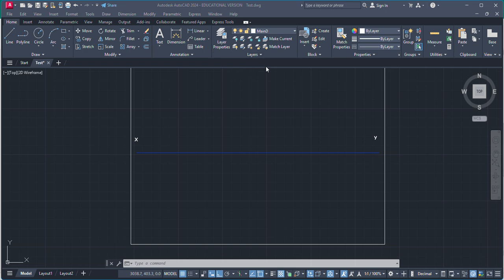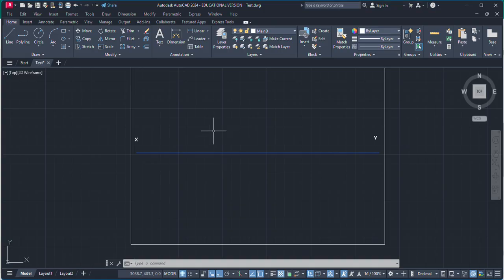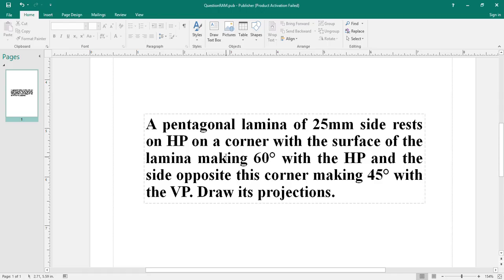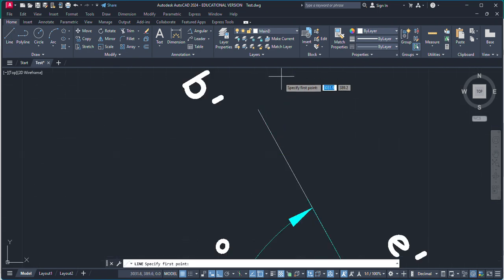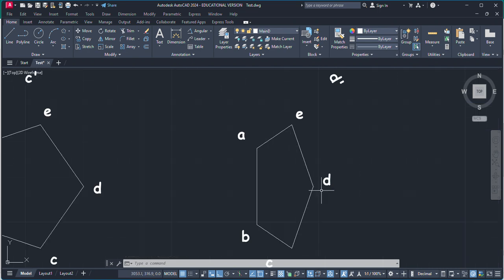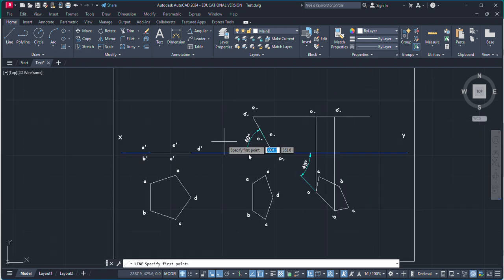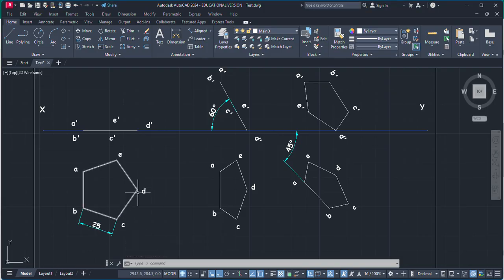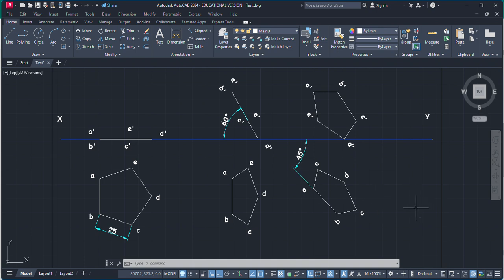Pentagonal Lamina Resting on a Side with Opposite Corner Touching VP | AutoCAD Tutorial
In this video, you’ll learn how to draw the projection of a pentagonal lamina resting on one of its sides while its opposite corner touches the Vertical Plane (VP) using AutoCAD. This step-by-step tutorial is ideal for engineering graphics students and AutoCAD beginners who want to clearly understand the projection of planes in 2D drafting.

We’ll guide you through the complete process — from setting up the workspace to drawing accurate projections in both the Horizontal Plane (HP) and Vertical Plane (VP). By the end of this tutorial, you’ll gain a strong understanding of the orientation of laminae, true shape, and inclined projections in AutoCAD.